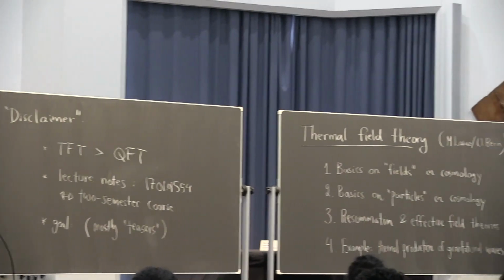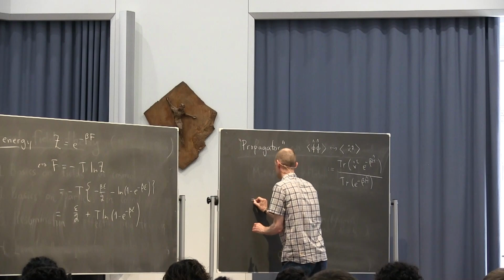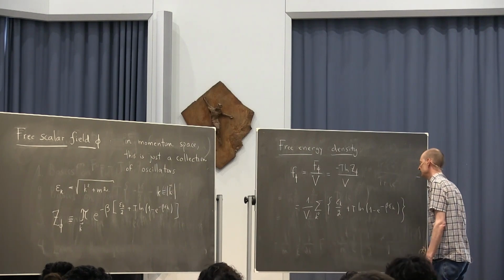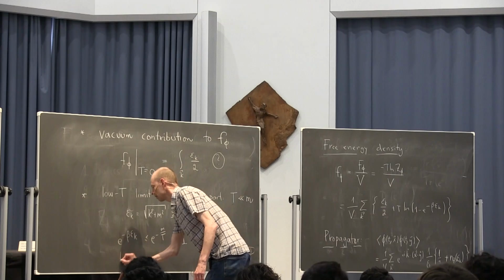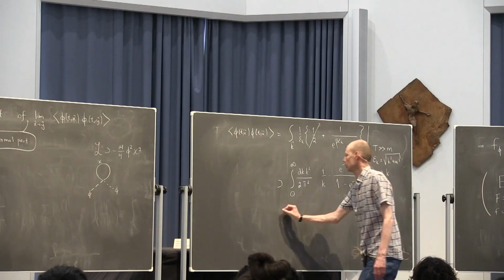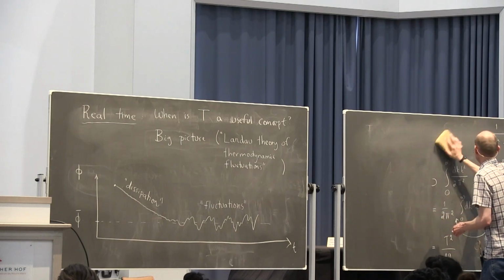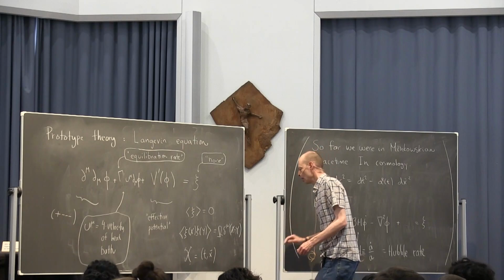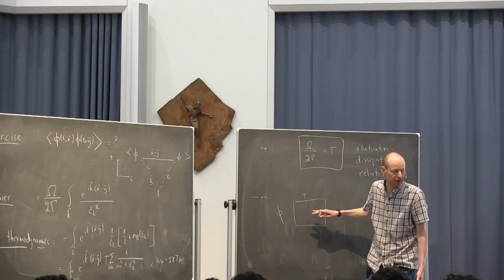Thermal Field Theory Part 1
by Mikko Laine